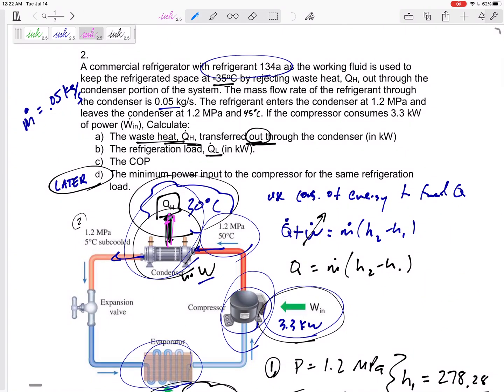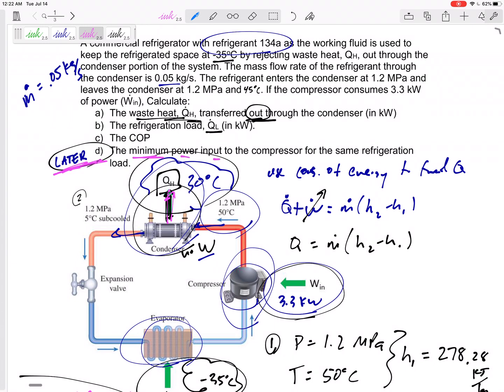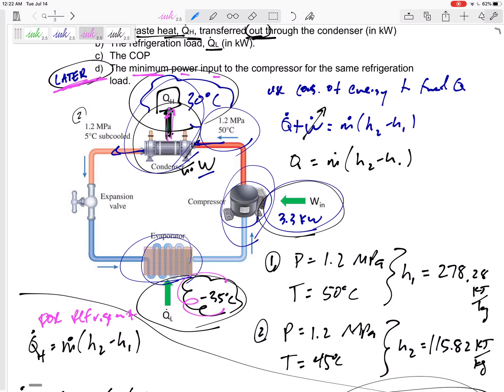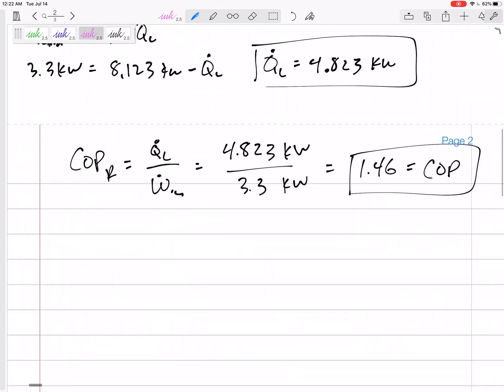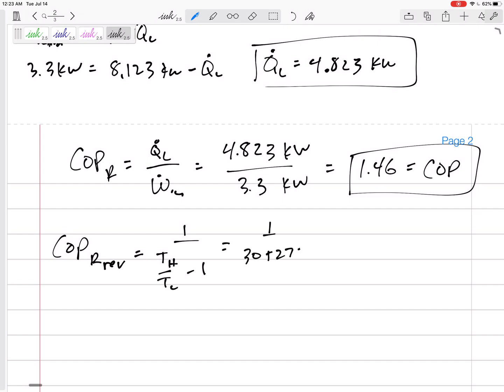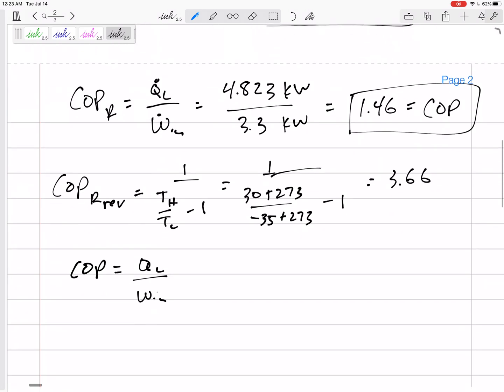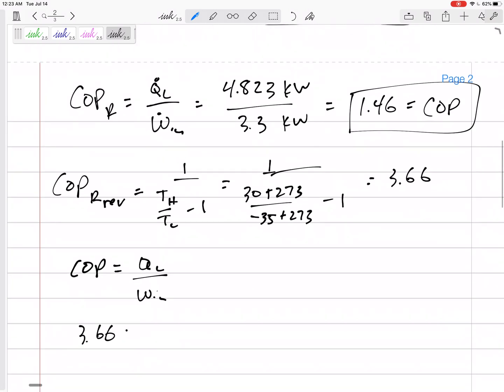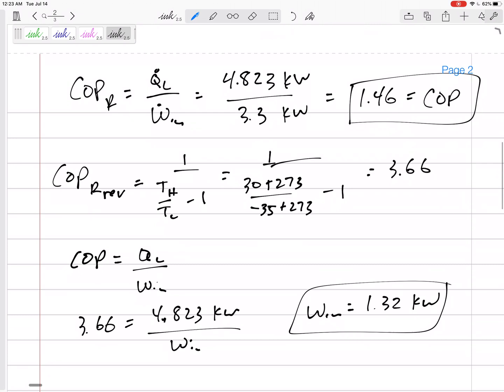Thermodynamics - revisiting refrigerator example problem